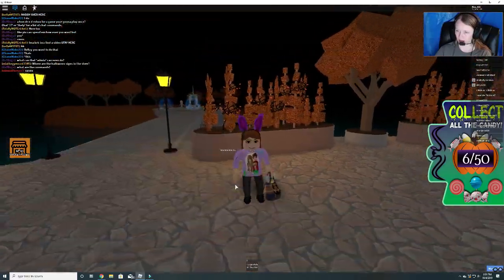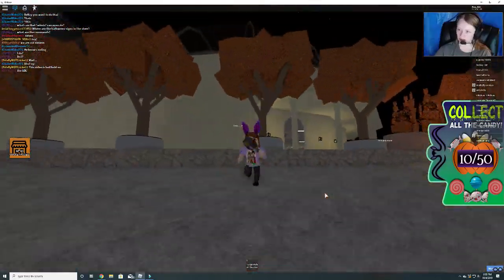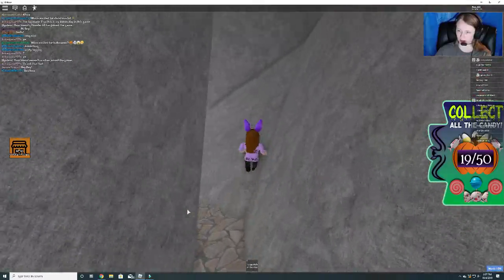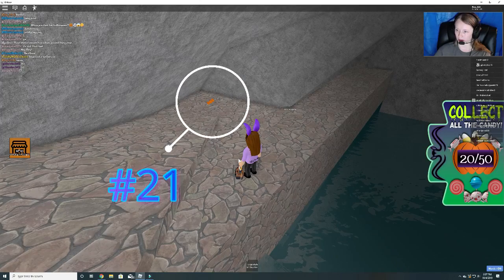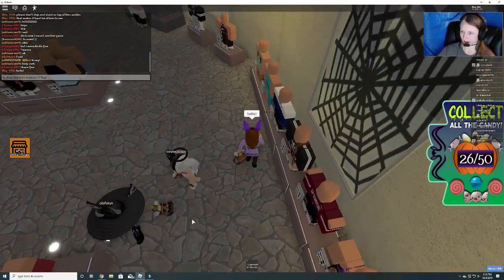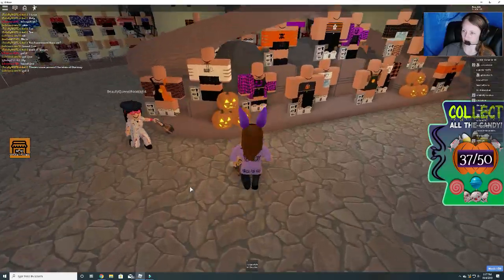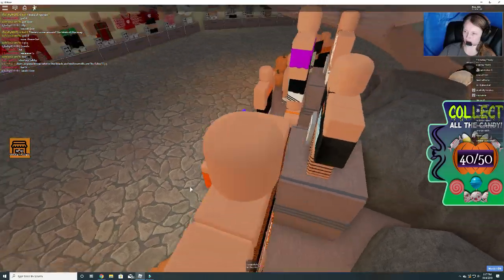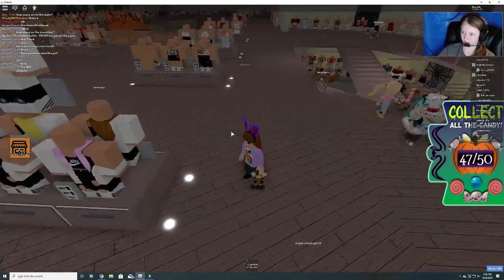Sylenia's Homestore-Halloween Candy Hunt 2019-Royale High-Burgess Fun House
THIS IS NOT THE UPDATED VERSION.  There are 50 pieces of candy in this one  You get a cool accessory and 250 diamonds as the reward!